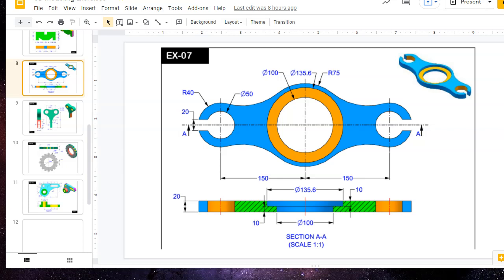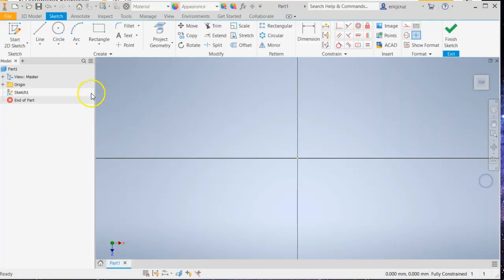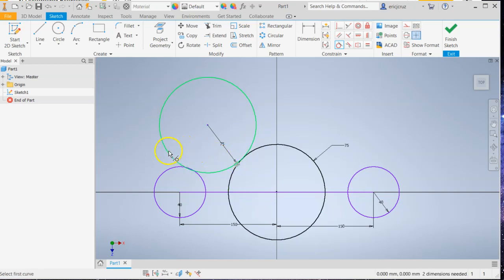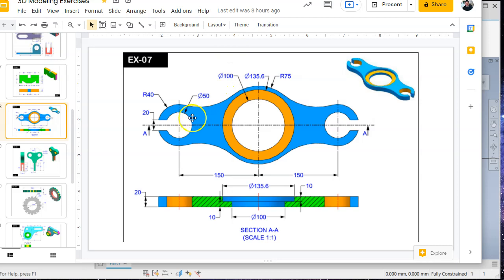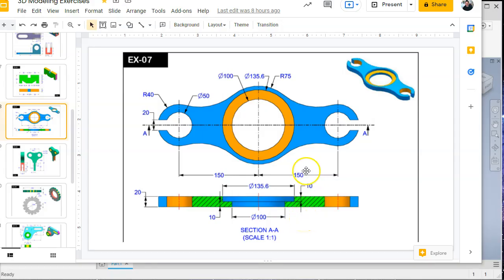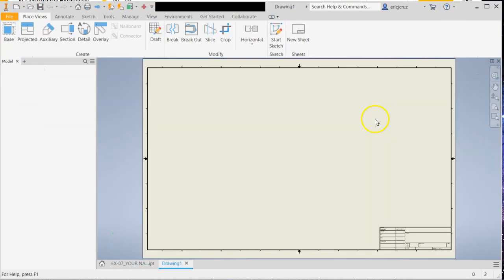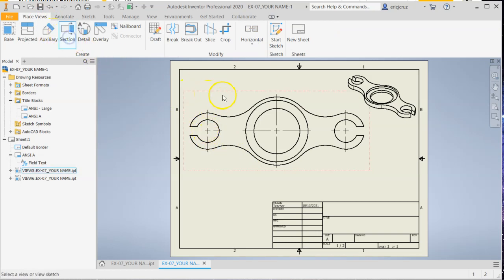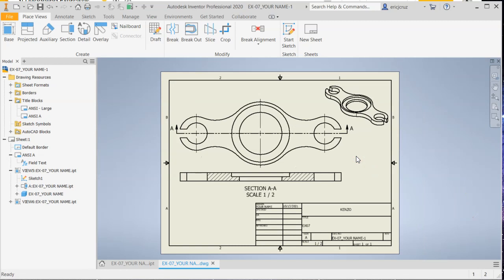Exercise 07: Autodesk Inventor 2020